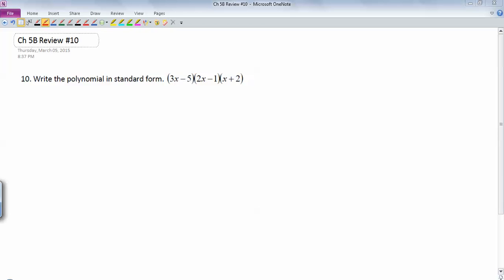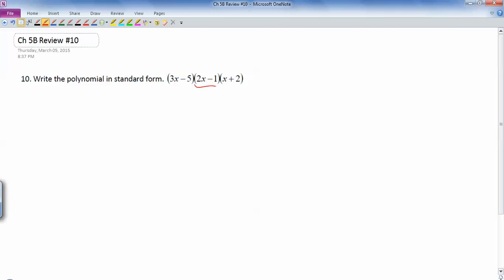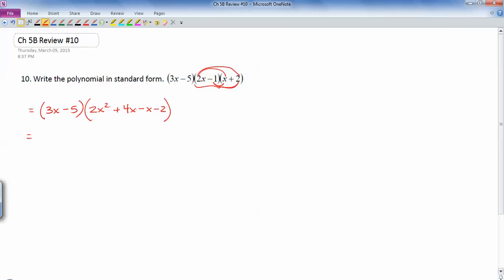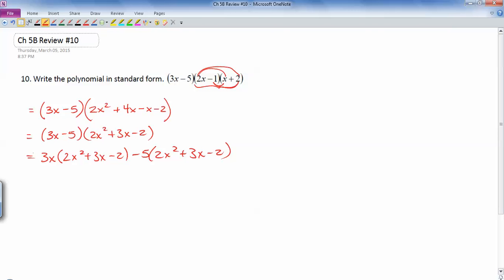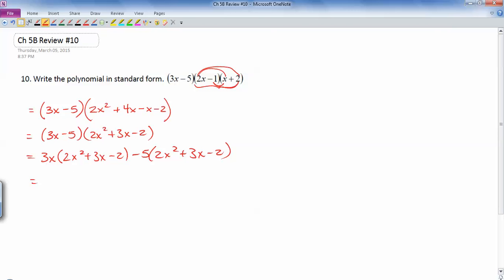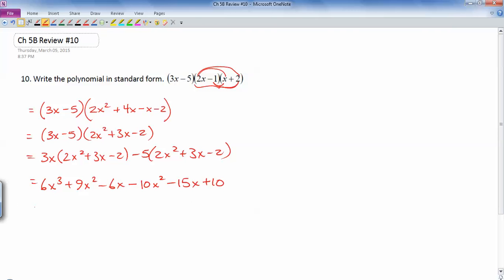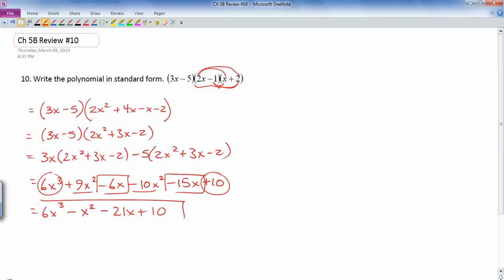Alg 2 - Ch 5B Review #10